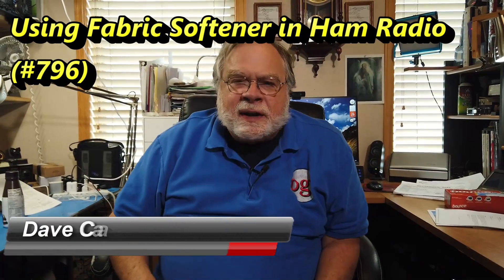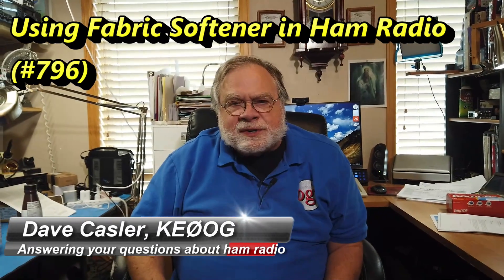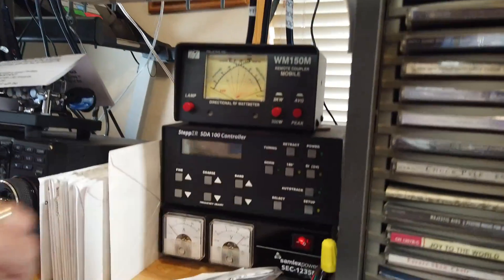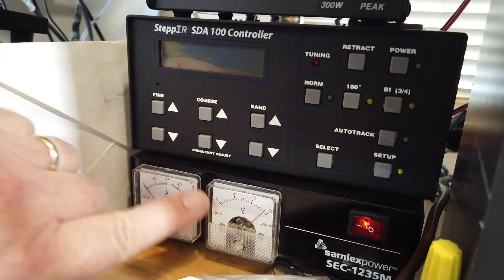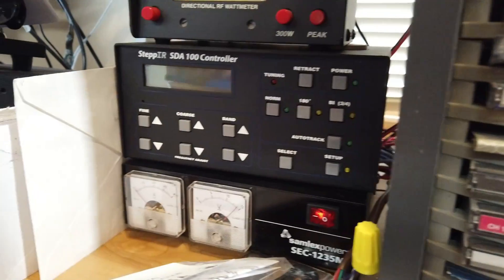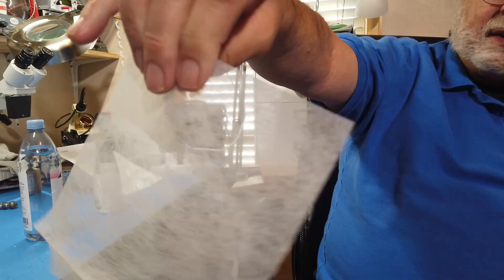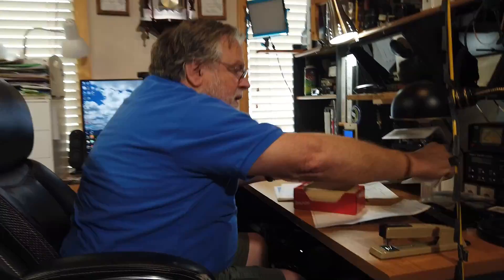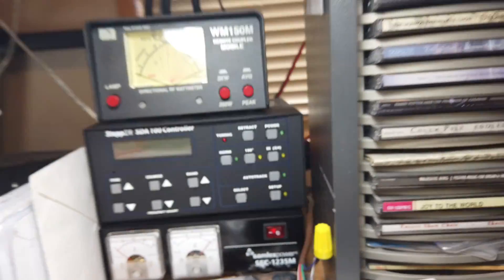Using Fabric Softener in Ham Radio (#796)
Dean, NO6J, wanted to share a tip that he learn. He used a polyester duster brush to dust off his ham equipment and had some problems with static electricity. Watch to see how he fixed his problem.